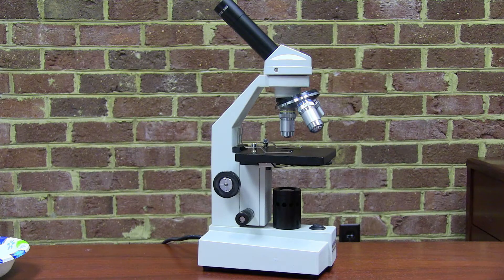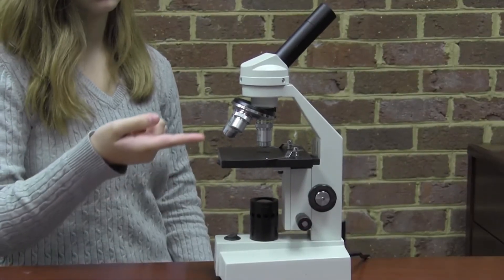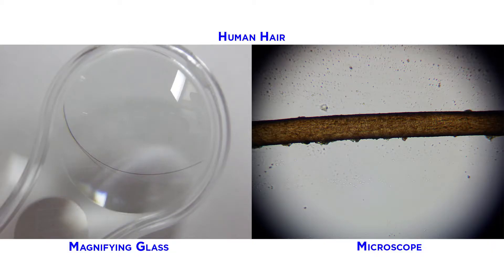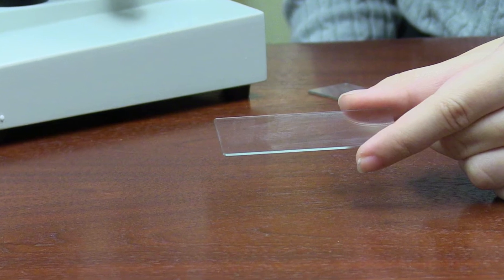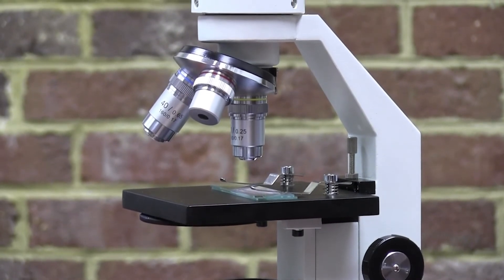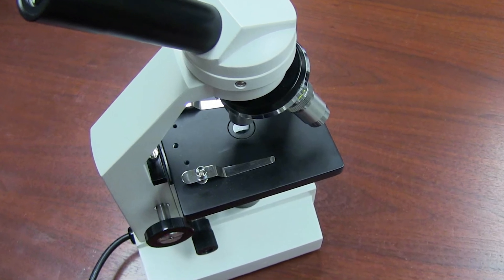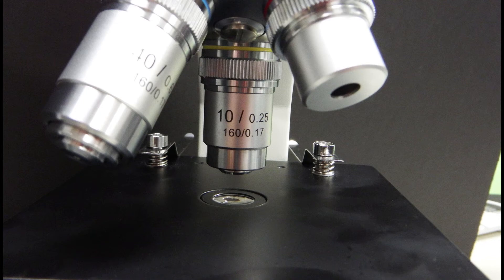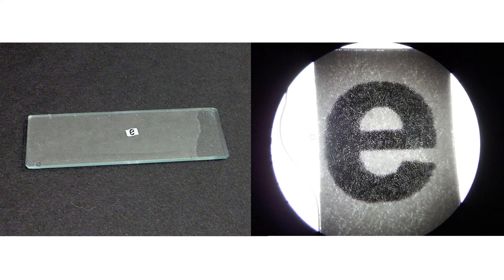How to Use a Microscope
We discuss the parts of a microscope, preparing and viewing a slide, and microscope math. This video is a part of our NC 4-H middle school microbiology curriculum: Microbes on My Mind.

Microbes on My Mind is also available online through our NC State University bookstore and other online retailers including Amazon.